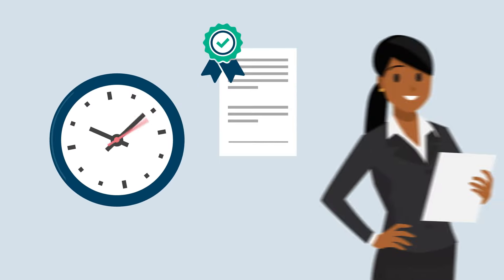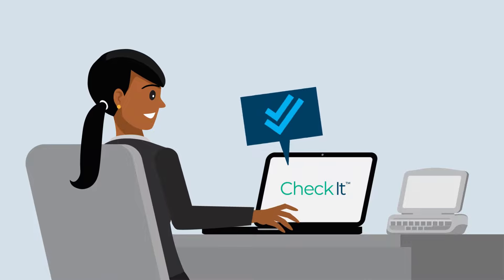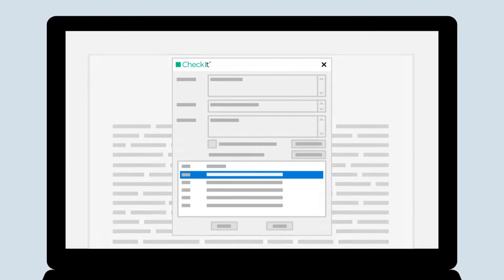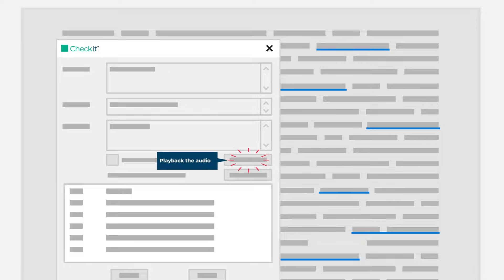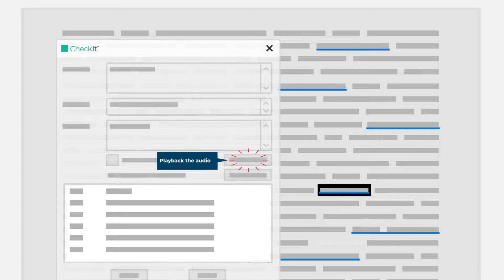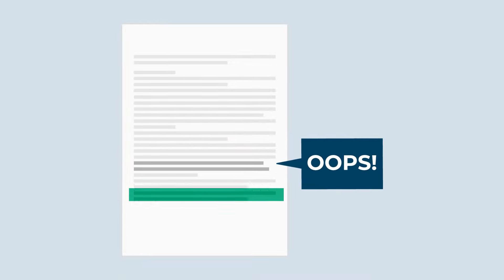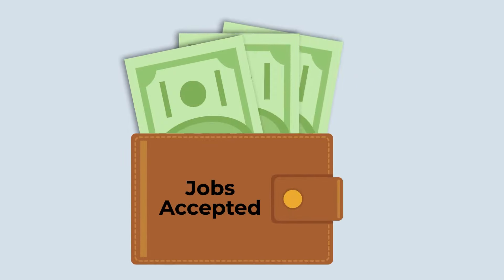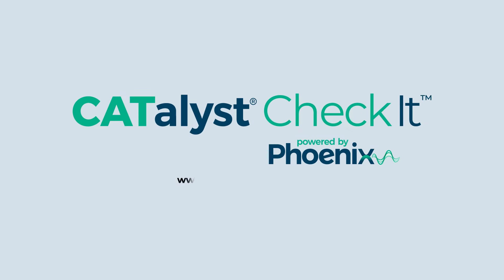Check It Overview Video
CATaylst Check It powered by Phoenix, is an innovative product designed specifically for stenographers and scopists that enables efficient editing by reducing strokes and enabling easy text replacement that saves an average of 45 minutes of editing time per job, allowing reporters to earn at least an additional $1,000 per month. Learn more!